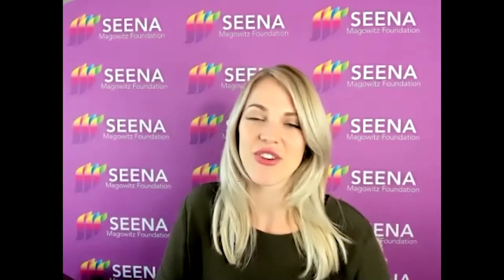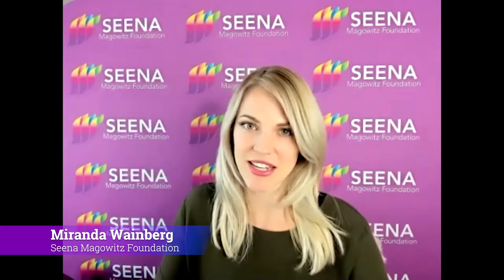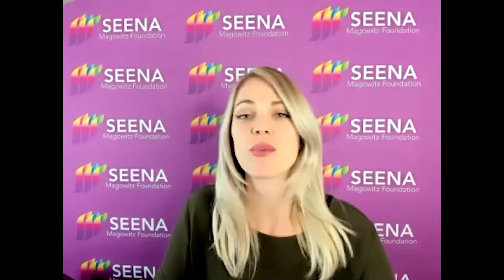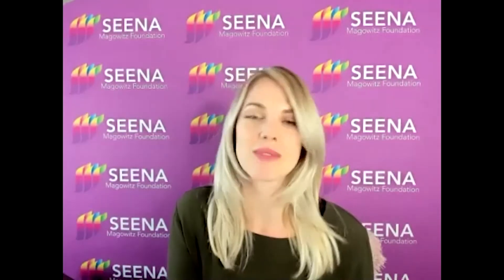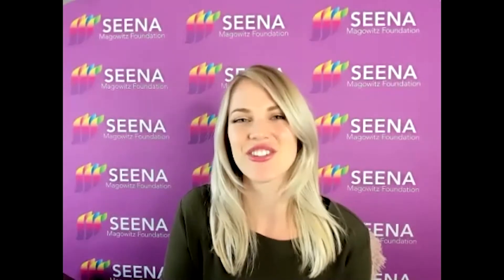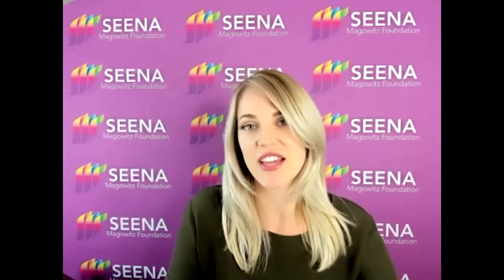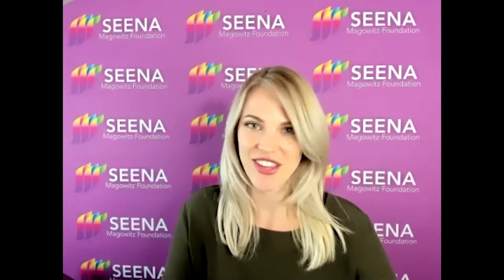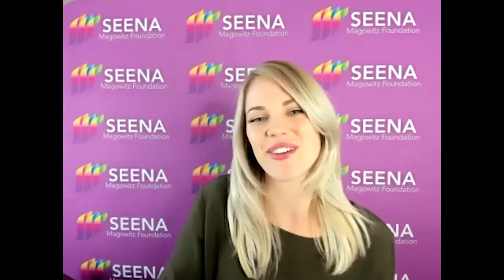Robotic Pancreatic Cancer Surgery with Dr. Kathleen Christians - Voice of Pancreatic Cancer Podcast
VOICE OF PANCREATIC CANCER PODCAST - EPISODE 4

Welcome to The Voice of Pancreatic Cancer Podcast. Today, we’re joined by Dr. Kathleen Christians, Professor of Surgery in the Division of Surgical Oncology. We’ll be talking about robotic surgery when it comes to pancreatic cancer.

The Seena Magowitz Foundation. A 501(c)(3) nonprofit committed to the awareness, prevention, and cure of pancreatic cancer. It works to fund the leading edge of translational pancreatic cancer research. The Foundation focuses on the development and delivery of new treatments. The ultimate goal: eradicating this deadly killer. Federal ID# 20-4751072